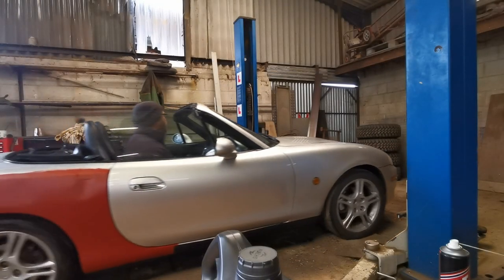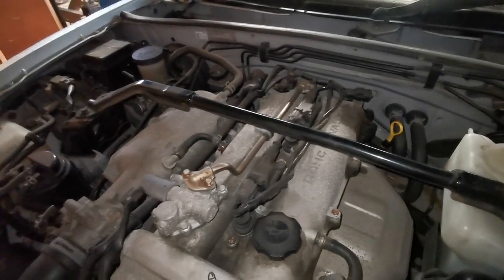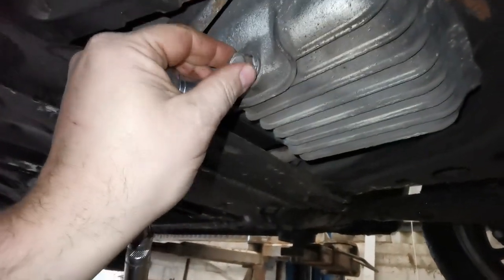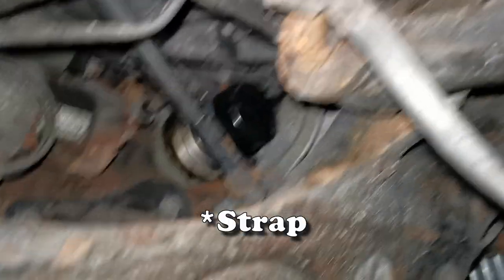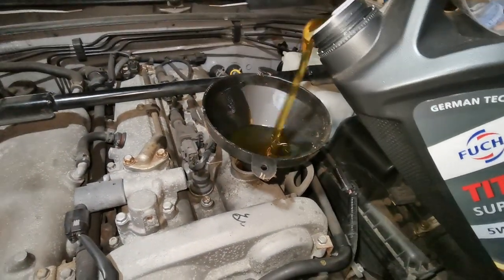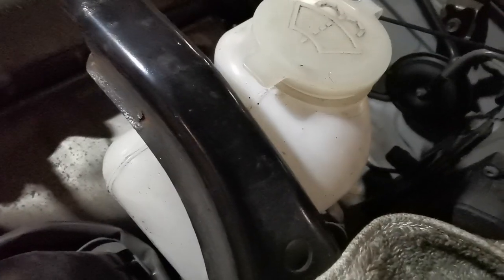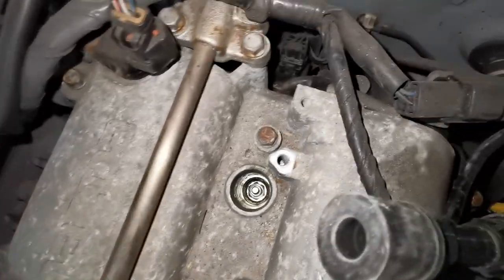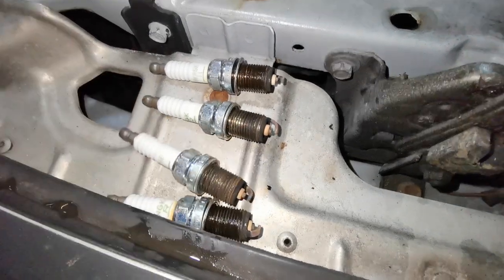Mazda MX5 Miata FULL Service - How To Change, Plugs, Oil + Air Filter & New Oil.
After discovering the Project MX5 hadn't been serviced for 20k miles I gave it new Oil, Filter, and Plugs, before continuing my MPG and Dyno tests, check out these videos on the channel.

Parts Needed...
Mazda MX5 Genuine Filter
Fuchs 5w40 Oil 5L
NGK BKR6E-11 Plugs

00:00 Intro
03:10 Oil Change
09:10 New Plugs
16:30 Air Filter

Sony HDR AZ1 Mini Action Camera
Sony DSC-HX90 Digital Camera
Zoom H1n Portable Audio Recorder
Movo GM100 Lavalier Lapel Clip-on Mic

My Favourite Car Products...
Mega Mount Compact Phone Holder
Mega Mount Locking Phone Holder
Bilt Hamber Touchless Snow Foam
Bilt Hamber Double Speed Wax
Bilt Hamber Auto Wheel Cleaner
AutoBrite Snow Foam Lance
Gyeon Bathe+ Shampoo
Gyeon WetCoat Hydrophobic Coating
Bouncer's Done & Dusted Detailer
Gtechniq C4 Permanent Trim Restorer
Pingi Reusable Dehumidifier